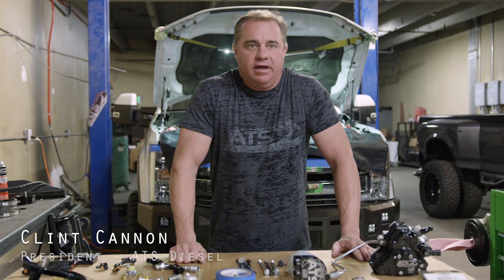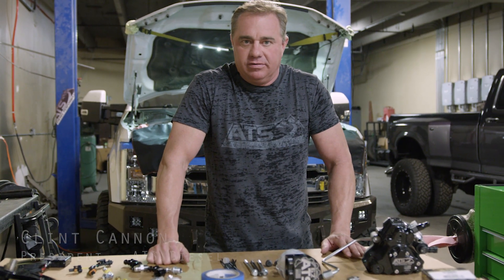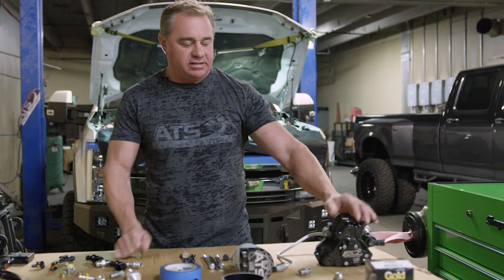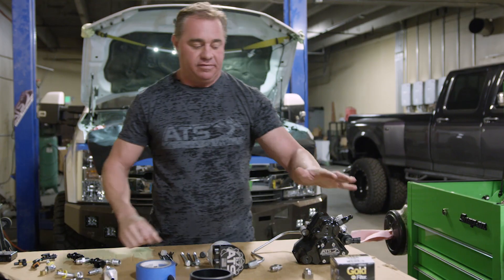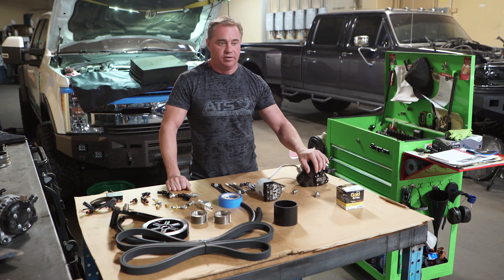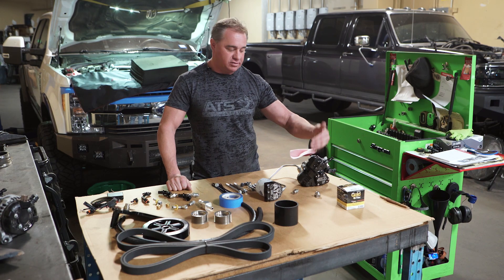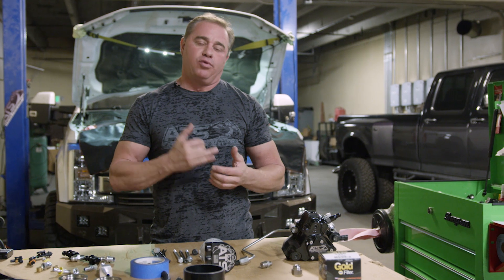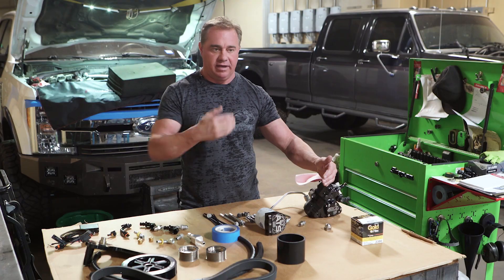ATS Diesel - CP3 Twin Fueler Systems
Today’s performance electronics can give you great power through increased amounts of fuel delivered into the engine at an optimized time. However, many aftermarket power-makers have the ability to command more fuel volume than the single CP3 fuel pump can physically provide. When that happens, you’re not getting the full power that your other upgrades can give you.

Pump dependability becomes an issue as well when one pump is trying to do the work of two. In fact, your fuel pumps will work less and be more dependable when used in the Twin Fueler kit.

To find out more about, or order the ATS Twin Fueler CP3 Pump Kits: